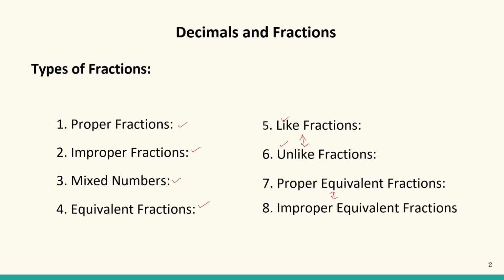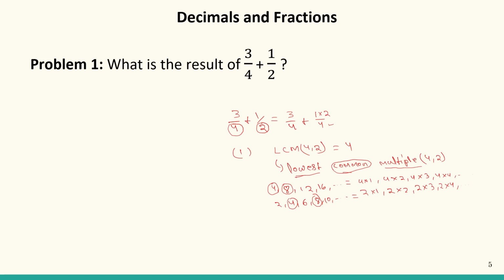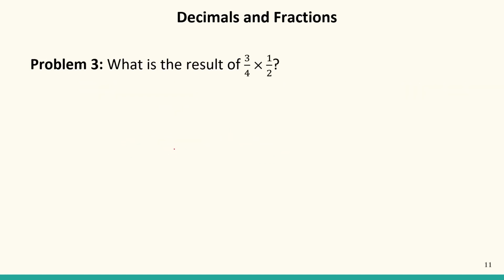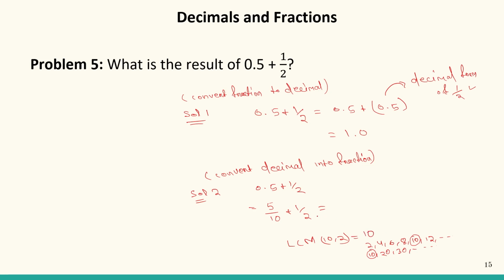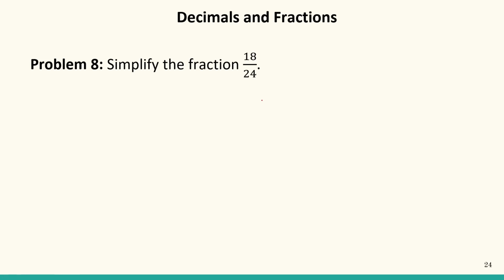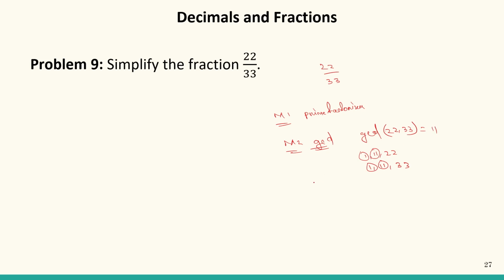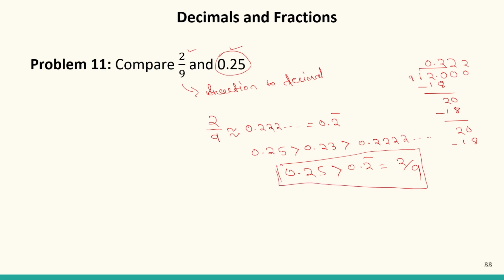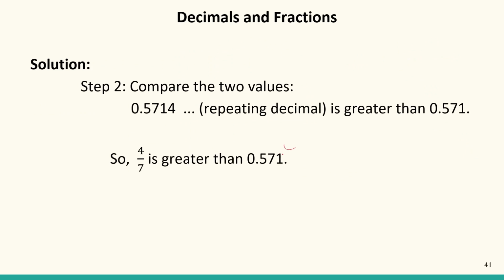Exercises Based on Decimals and Fractions Part 3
Subject: Quantitative Techniques
Programme Name: Decimals and Fractions
Course Name: CLAT

In this video we have covered exercises based on Decimals and fractions

📡 Key Features:
Syllabus-focused Content